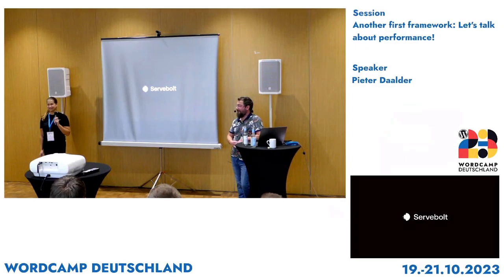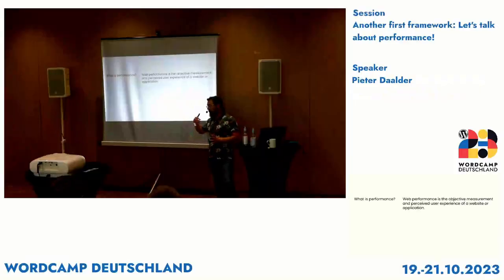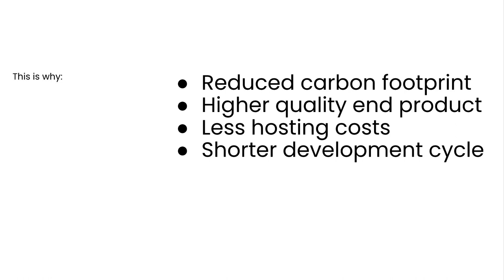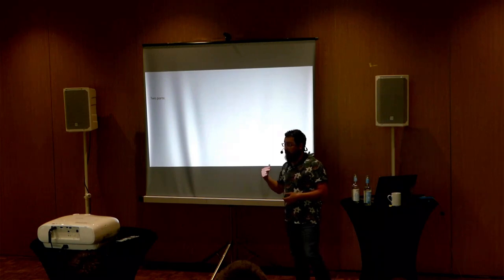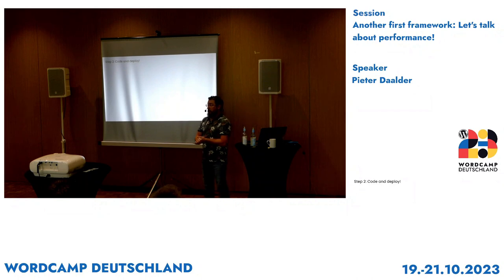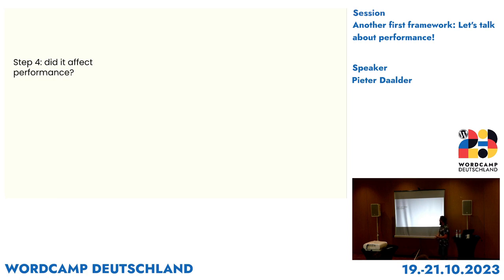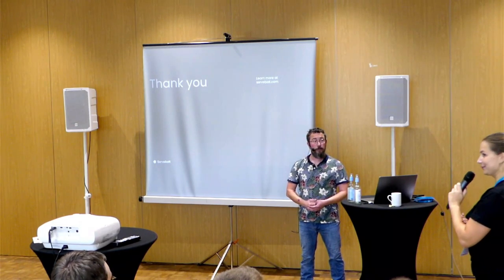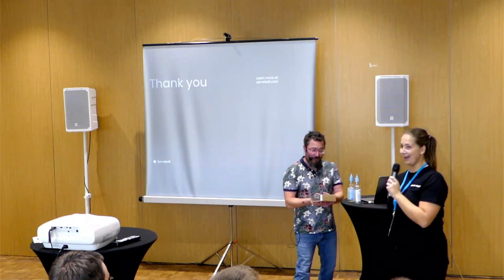Pieter Daalder: Another first framework. Let’s talk about performance!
Looking at websites over the past decades, performance is becoming more and more crucial. But still, it’s treated as a “nice to have” or “add-on” late in the development process of a website. What if we would integrate performance into our workflows so we don’t have to worry about it when we’re already done developing?

In my work at the performance-focused WordPress hosting company Servebolt, I come across a variety of developers. From those who build sites using existing themes to those who build their sites from scratch. And many of them have the same problem: their sites aren’t as performant as they could be. Not because they are built badly, but because they aren’t built with performance in mind. It’s treated as an afterthought.

In this talk I will explain why Performance First as a developing methodology should be more widely adapted and what benefits it will bring to you when developing sites for clients.